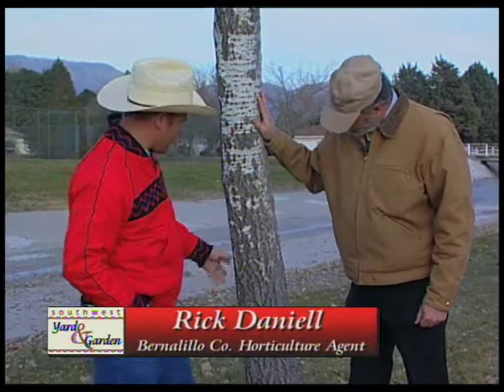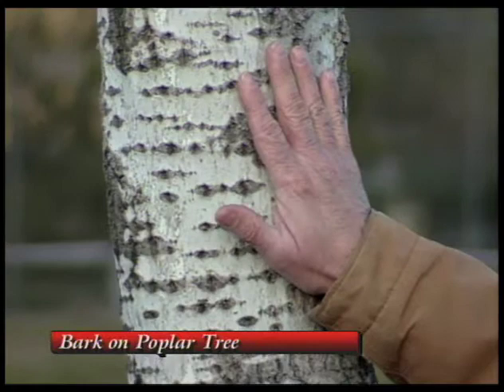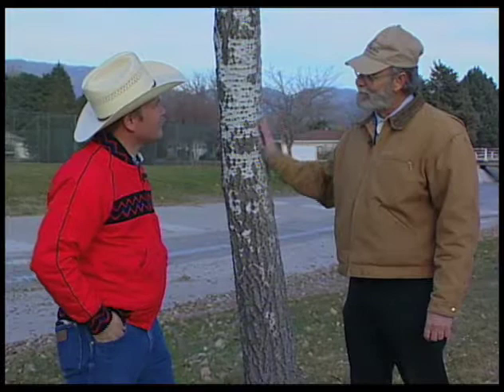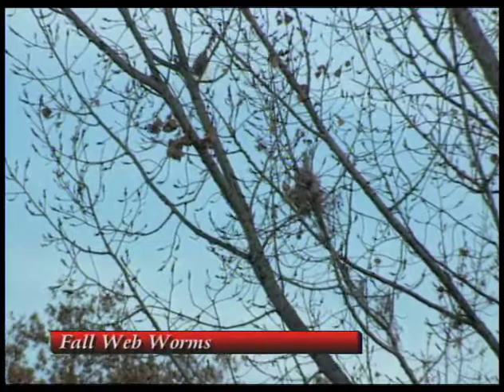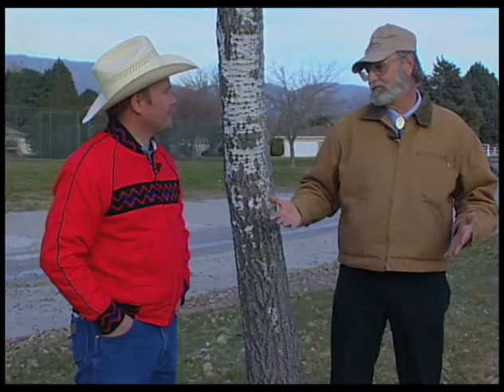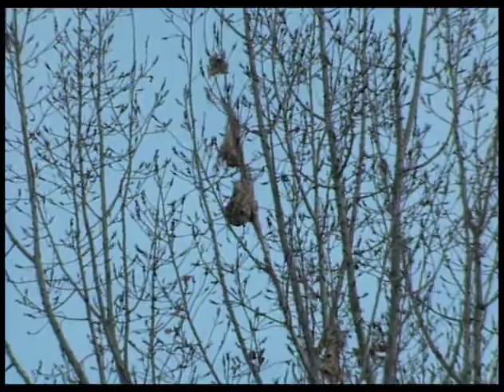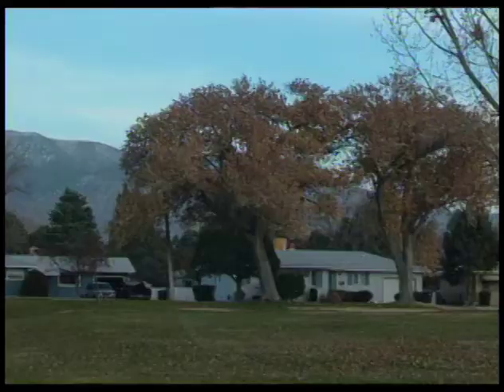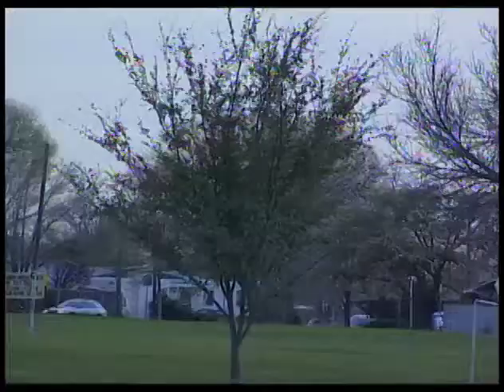How To Identify Fall Web Worms In Trees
Learn how to identify tree damage caused by web worms.  Also characteristics of the bark on Poplar trees.